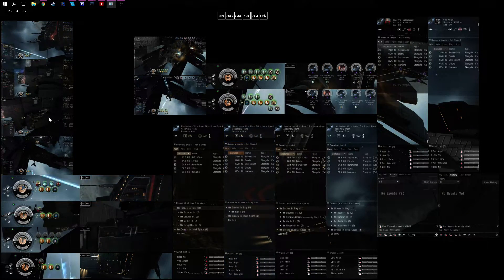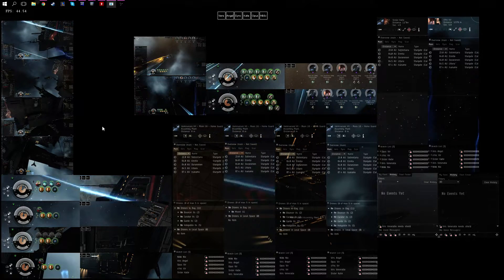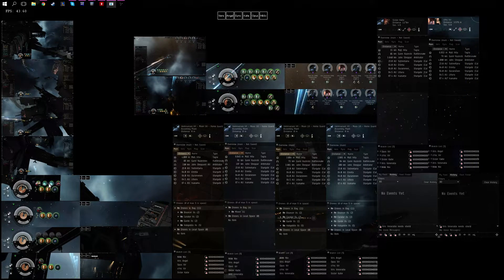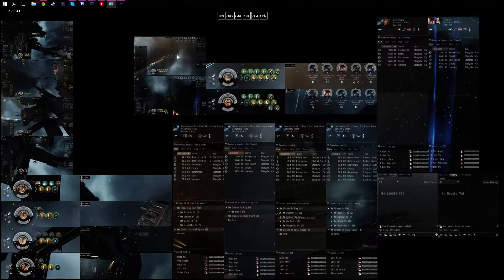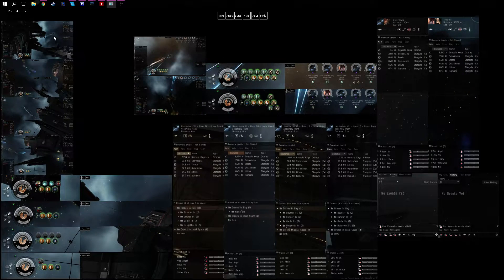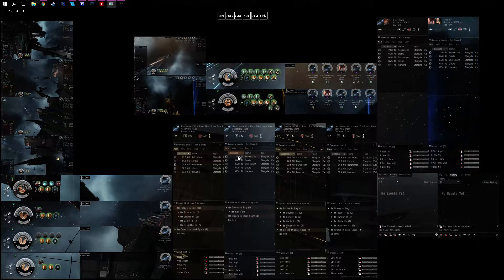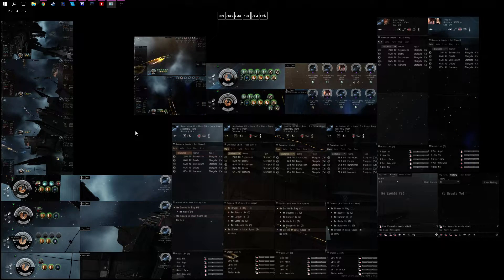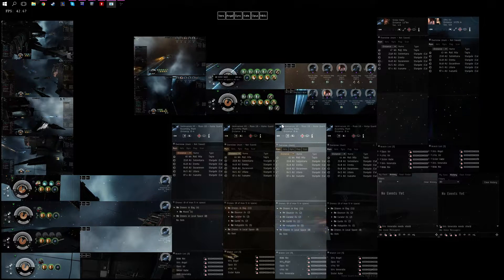Eve Online ISBoxer Mission Overlay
Just an overview to how I run Level 4s in Eve Online as I work up the skill set to move onto solo Incursions Vanguards

The Guide for setting up your own ISBoxer DX Nothing, Check out this Amazing Guide

Click here for a FREE 30 day Trial.